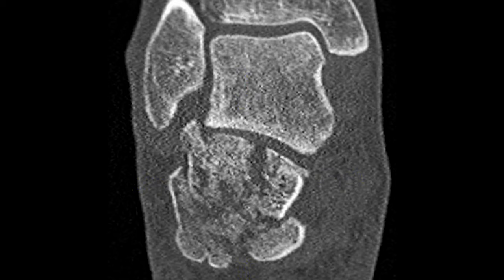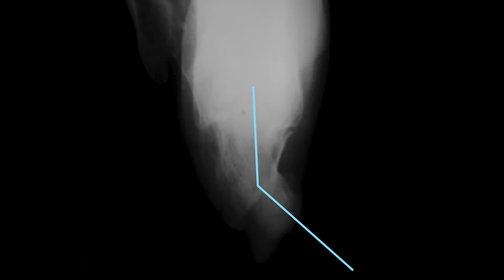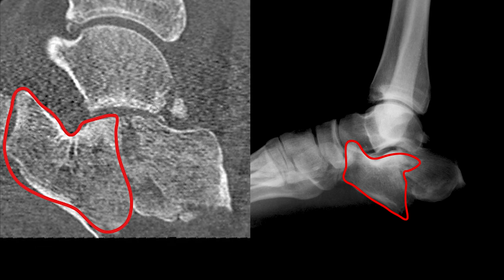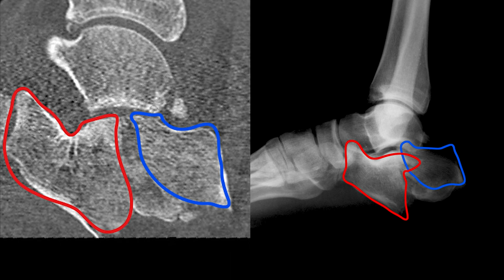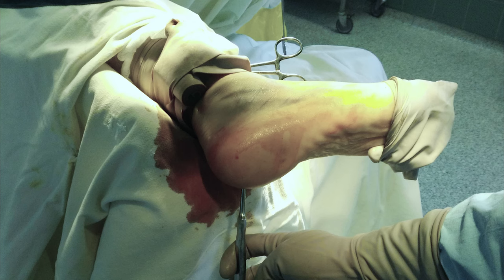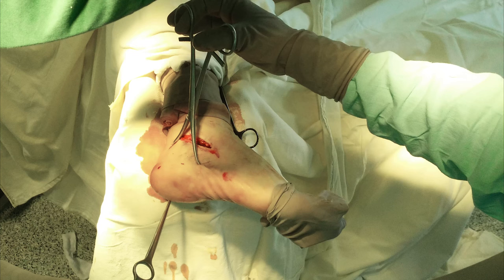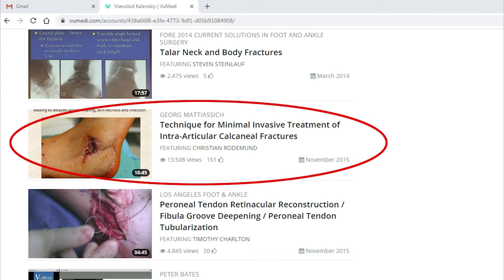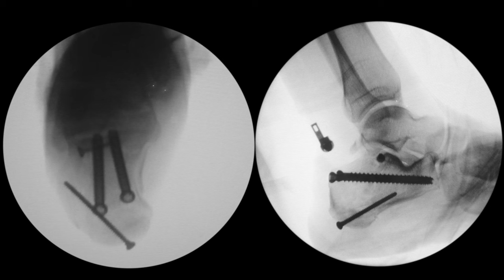Mini invasive surgery for calcaneal fractures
Doctor - Vsevolod Kalensky